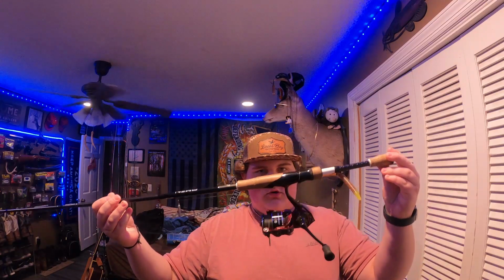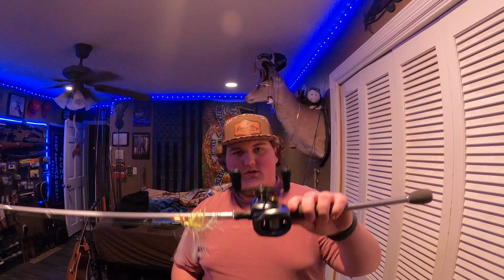The only 2 FISHING COMBOS Every Angler Needs!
And I’ll catch y'all in the next one

Fish Brain: EBFishing15

-CAMERA EQUIPMENT
iphone 16

-EDITING
Capcut
PicsArt

-VIDEO CHAPTERS
0:00-0:59 Intro
0:59-3:18 Combo 1
3:18-6:18 Combo 2
6:18-7:08 Outro